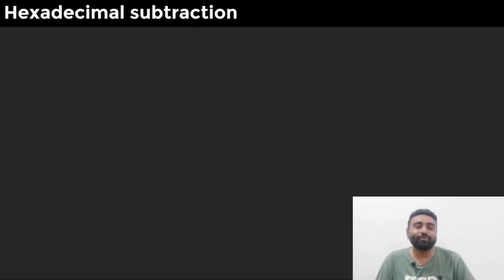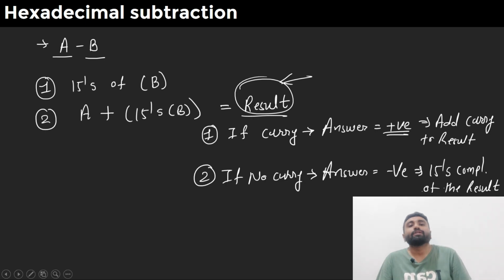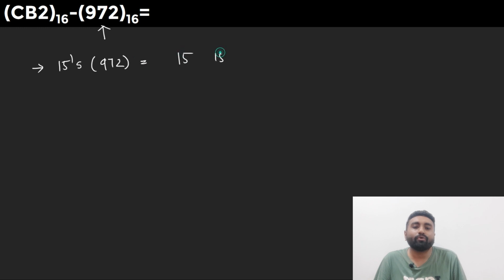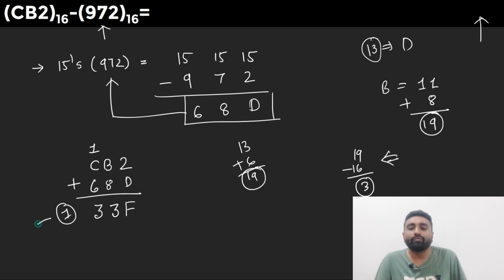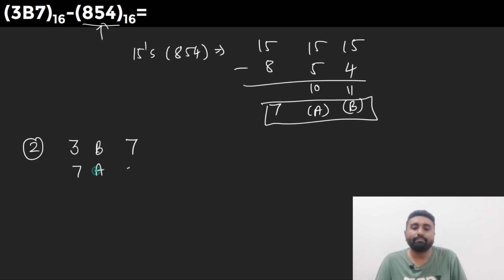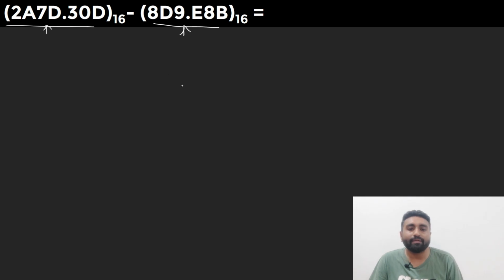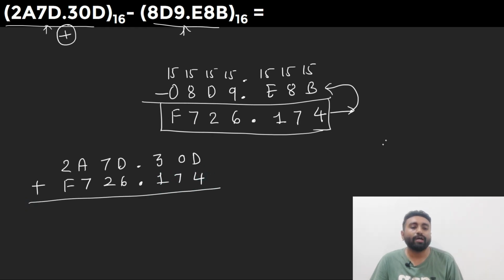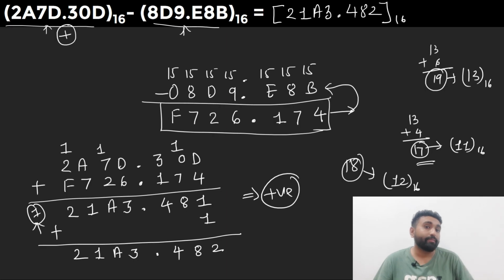Hexadecimal Subtraction using 15's Complement Method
Title: "Hexadecimal Subtraction using 15's Complement Method"

Description:
In this informative video, hexadecimal subtraction is explained. Whether you're a computer science student, a programmer, or just someone curious about this fascinating numeral system, you're in the right place. The video covers the basics, provides step-by-step examples, and explore the importance of hexadecimal in computing.

Here's what you can expect to learn:
1. Hexadecimal subtraction using 15's complement?
2. Step by step guide to do hexadecimal subtraction using 15's complement
3. Hexadecimal subtraction of rational numbers
4. Hexadecimal subtraction of multiple numbers
5. Hexadecimal subtraction with many examples

Outcome of the video:
By the end of this video, you'll able to
- Subtract two or more hexadecimal numbers under a minute
- Subtract two or more rational hexadecimal number under a minute
- Feel confident grasp of hexadecimal subtraction

🔗 Timestamps:
0:00 - Introduction
0:35 - Hexadecimal subtraction using 15's Complement
2:06 - 15's complement of Hexadecimal
3:02 - Hexadecimal Subtraction example-1
5:28 - Hexadecimal Subtraction example-2
7:19 - Hexadecimal Subtraction example-3
10:19 - My Message

🔥 Keywords (Most Searched):
Hexadecimal subtraction,
15's complement method for hexadecimal,
how to do hexadecimal subtraction,
Hexadecimal subtraction kaise kare,
Hexadecimal Addition,
Hexadecimal Numbers,
Hexadecimal subtraction Tutorial,
Hexadecimal Basics,
Hexadecimal subtraction Examples,
Hexadecimal Arithmetic,
Hexadecimal Explained,
Hexadecimal Conversion,
How to subtract Hexadecimal Numbers,
Hexadecimal Operations,

Nirav Joshi.